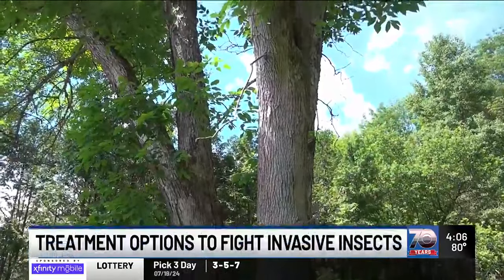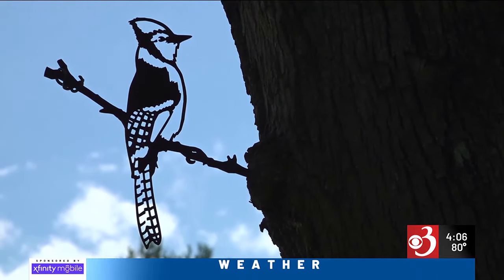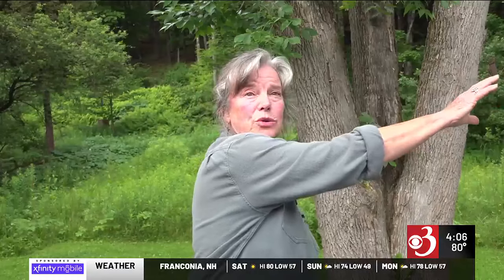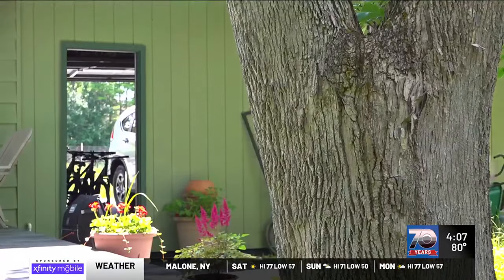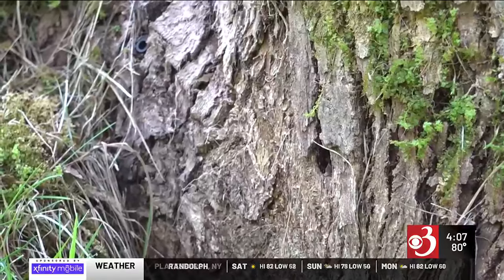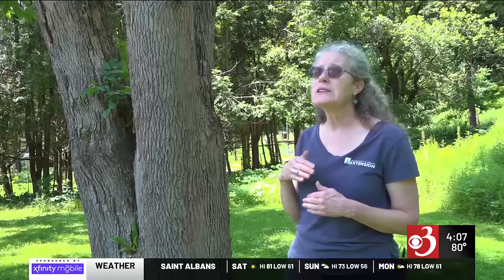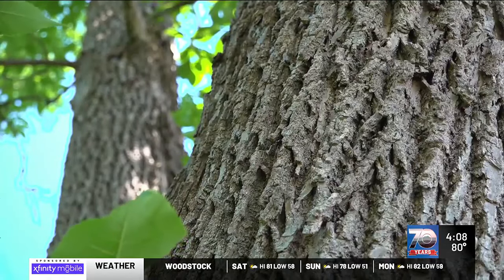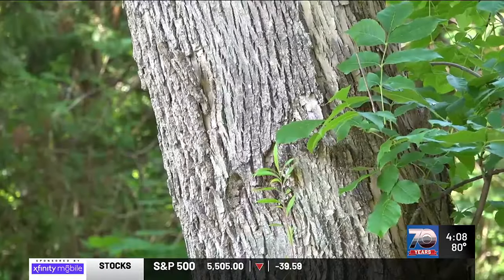Arborists work to prevent ash tree damage in Vermont